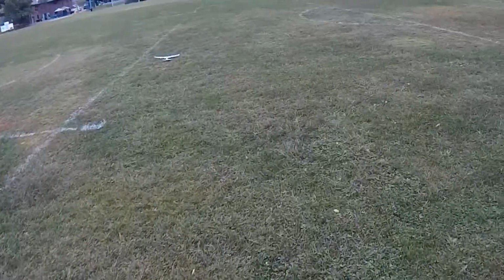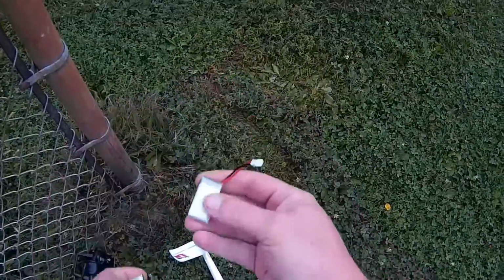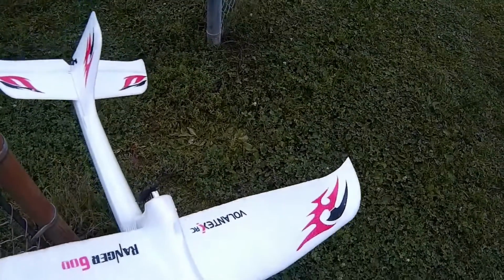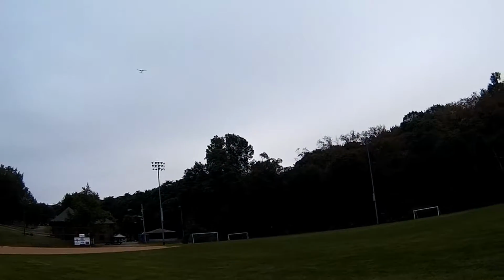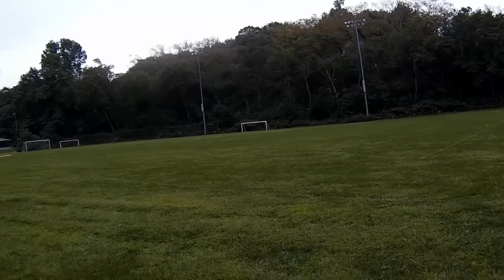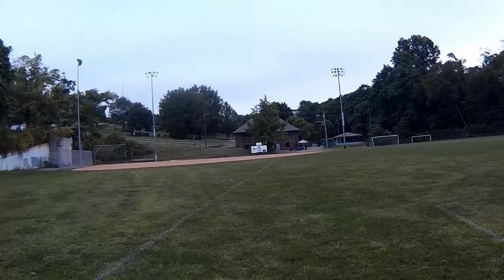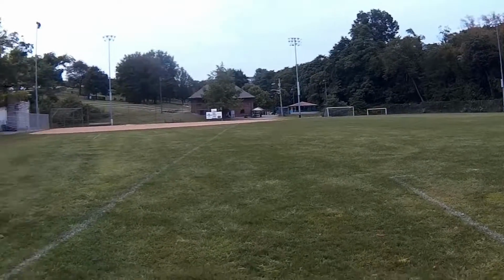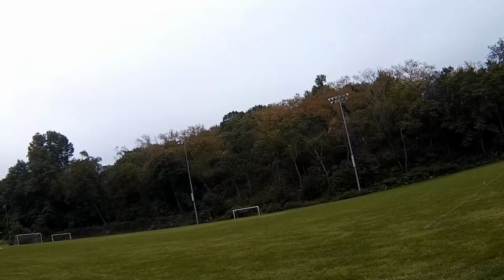Volantex Ranger 600 761-2 Maiden Flight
5 stars is what I say. This little bird is both forgiving and fun to fly. She has great range and a long flight time. I did change the battery from the stock 360mah to a 600mah which did make it a bit nose heavy and induced some wobbling. I will fix all this no worries. Great park flyer without a doubt. Enjoy the flight !